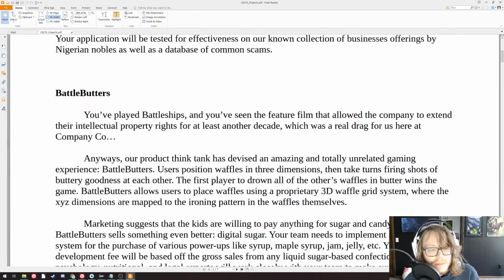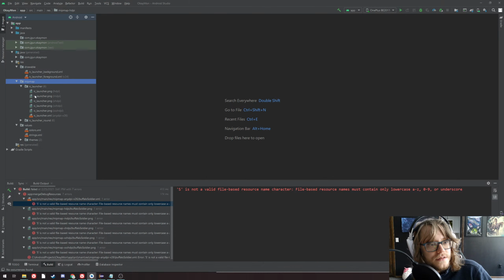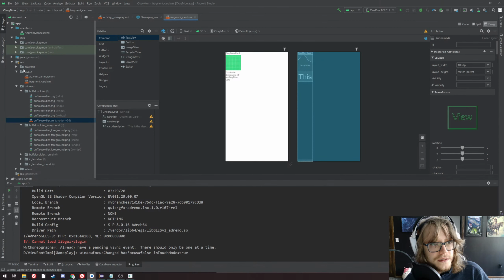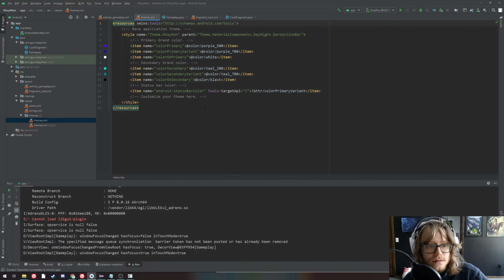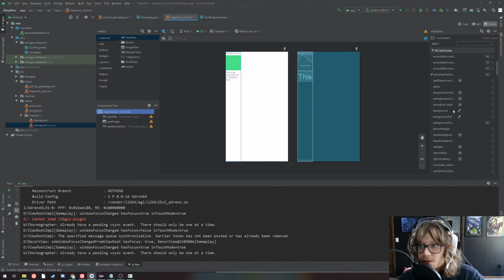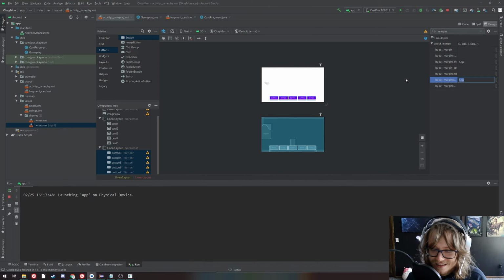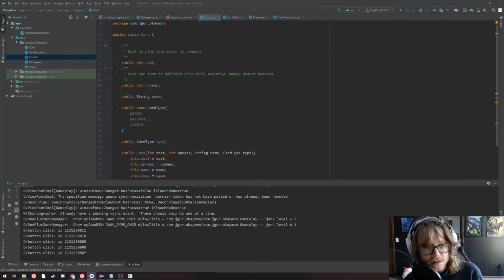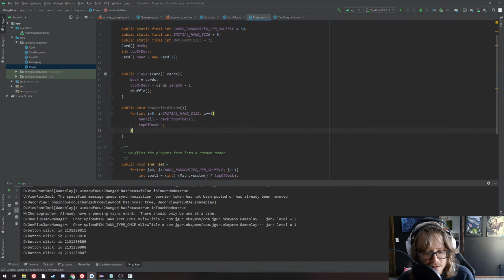445 - 10 OkayMon: The Jamaican Trading Card Game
Let's make another application in Android Studio. This time, it's the newest card game sensation.